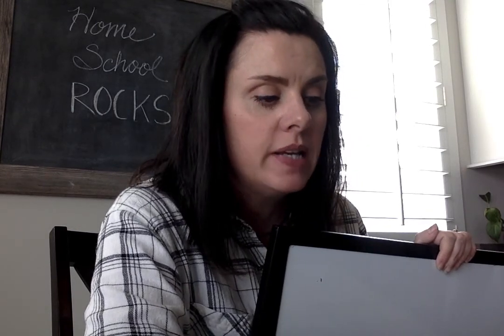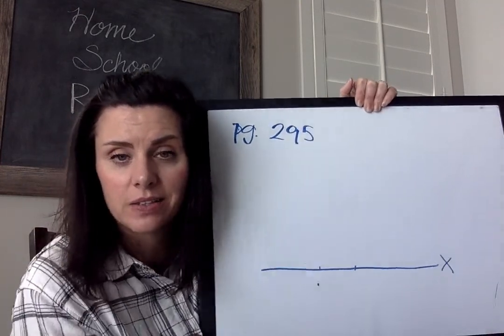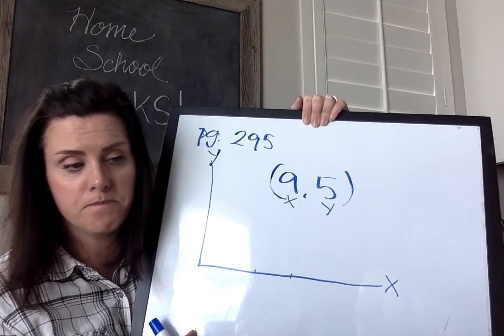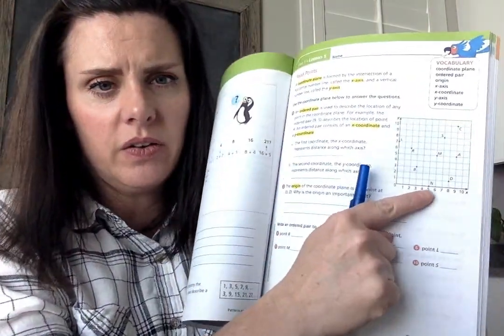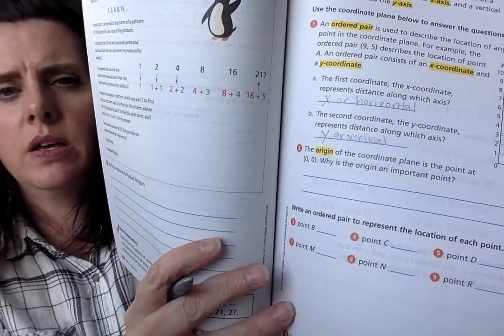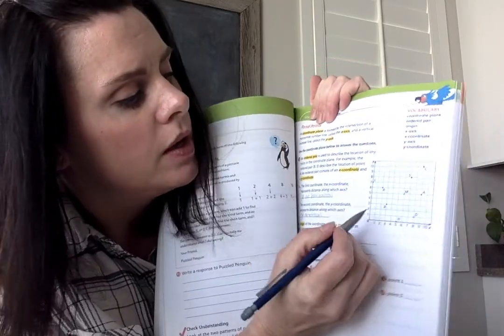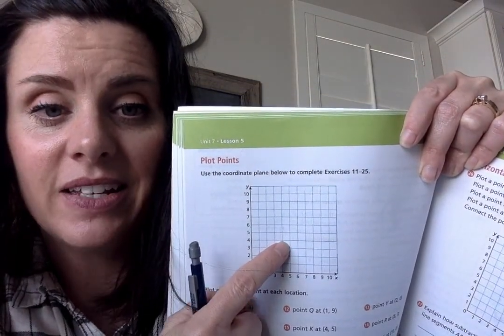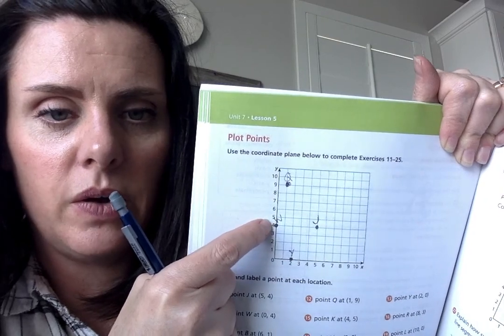Math 7-5 Part A